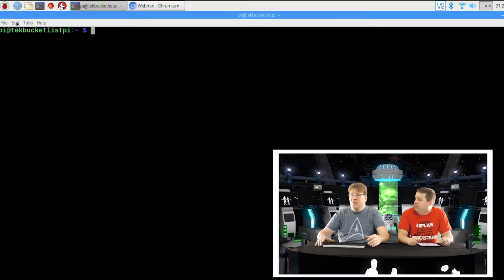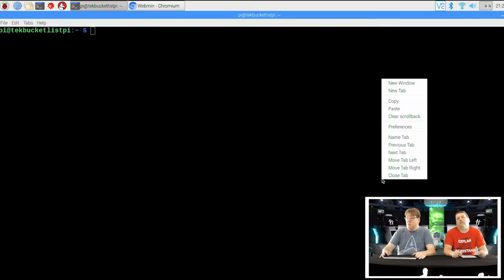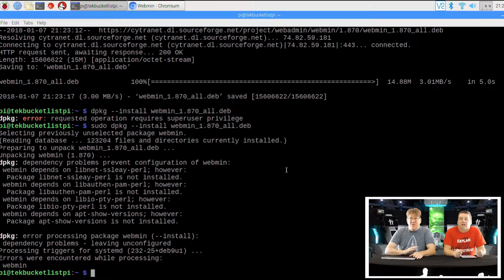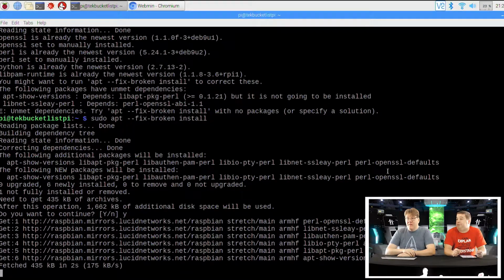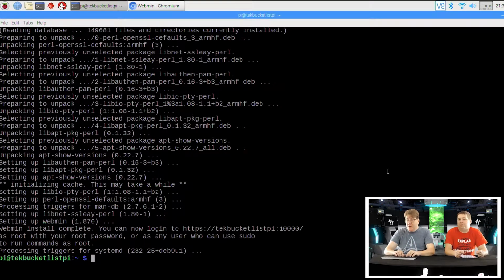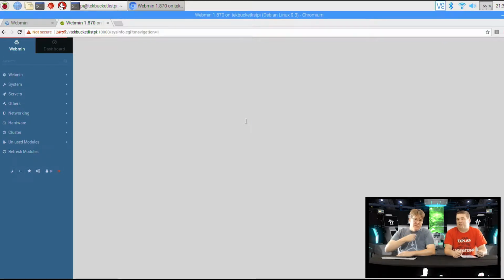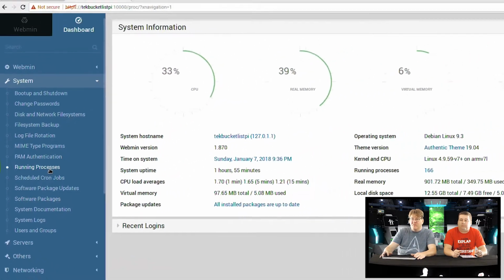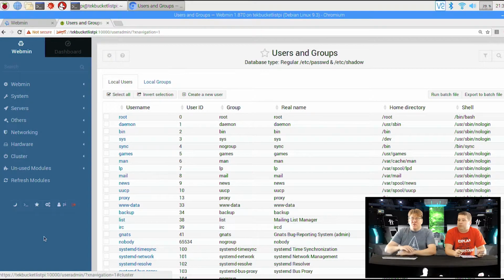Raspberry Pi 3 Model B - How to Install Webmin - E06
Tim and John explore a very handy tool known as Webmin.  They walk you through the installation of the Webmin package provide a tour of Webmin application.